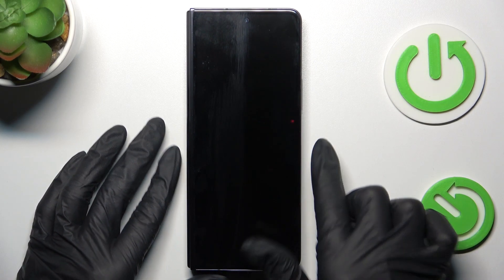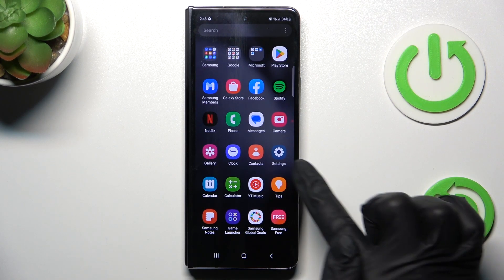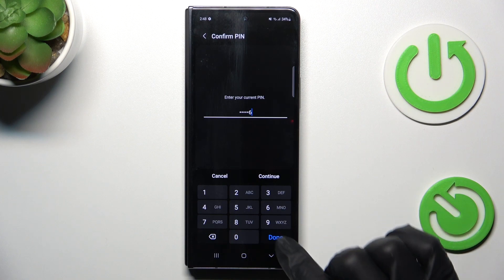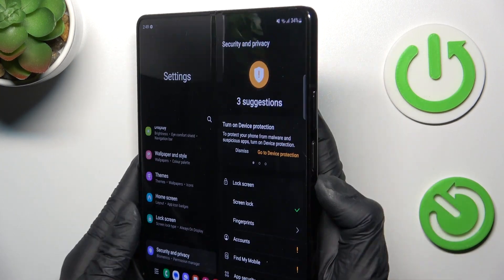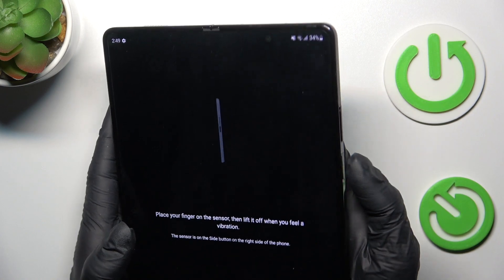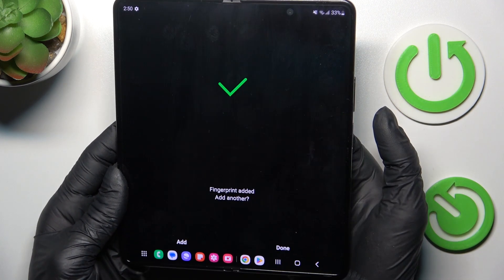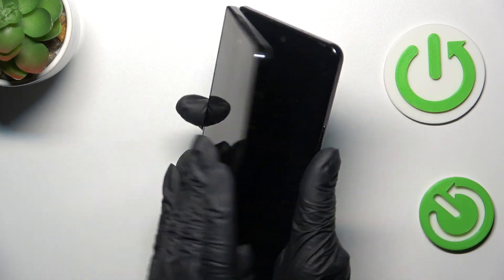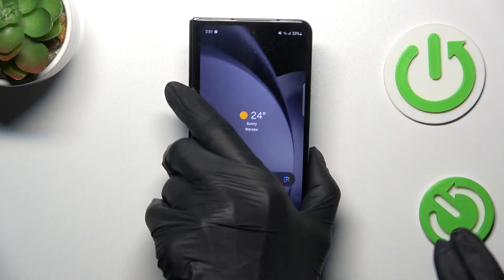How to Add a Fingerprint on a SAMSUNG Galaxy Z Fold5 - Setting Up the Fingerprint Unlock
Secure your SAMSUNG Galaxy Z Fold5 with a personal touch! Our tutorial video will walk you through the process of registering a fingerprint on your device. Experience top-notch security and easy access in just a few simple steps. Tune in now to learn how to set up fingerprint recognition on your Galaxy Z Fold5.

How to register a fingerprint on a SAMSUNG Galaxy Z Fold5? How to configure the fingerprint recognition feature on a SAMSUNG Galaxy Z Fold5? How to lock the screen of the SAMSUNG Galaxy Z Fold5 phone with a fingerprint?